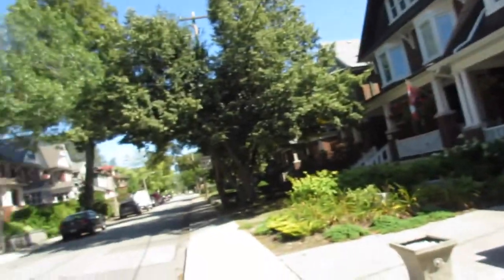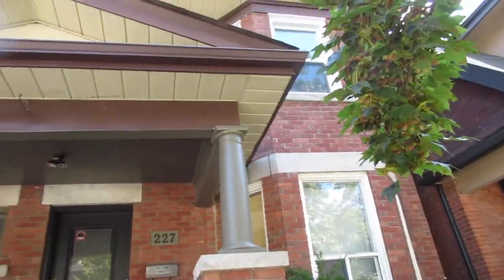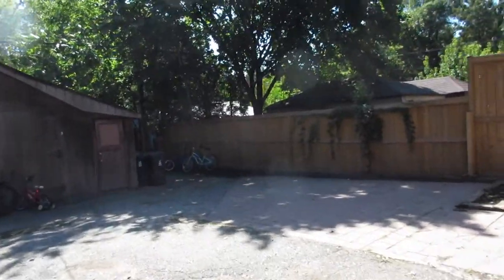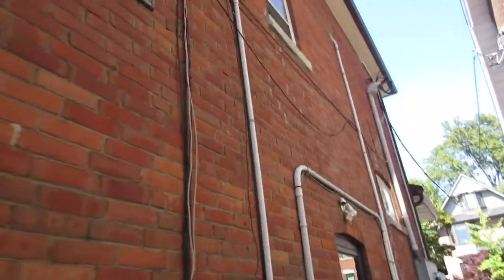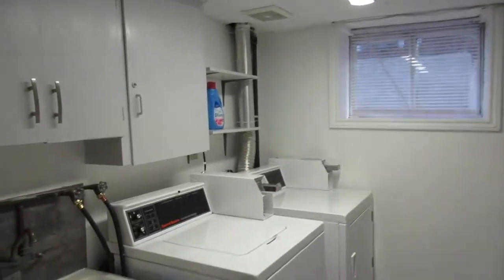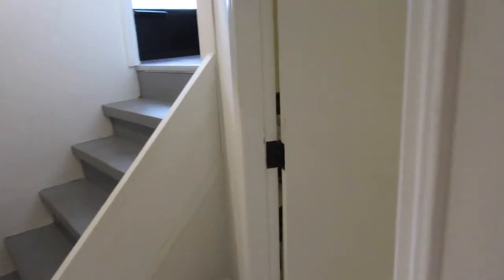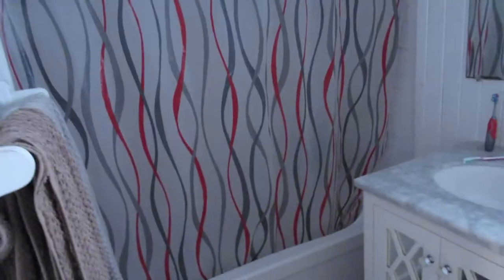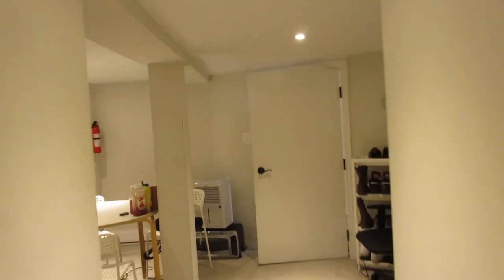227 Grenadier Road - Exterior and Basement | West Toronto - High Park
227 Grenadier Road | West Toronto - High Park, Toronto Real Estate For Sale

Fabulous Investment Property in Prime High Park /Roncesvalles!

Grand, detached 2.5 storey Edwardian style residence on an extra large 30 foot wide south facing lot with plenty of parking, plus garage in a superb location of Roncy/High Park.

The owners have taken great care while undergoing numerous renovations to provide modern conveniences while retaining the classic integrity and charm of its era.

Keep as investment or potentially convert to huge (almost 3500 sf on 4 levels) single family home on one of the most sought after streets!

The 4 suites offer excellent rental income of $92824.32. Conveniently there are 4 separate hydro meters for the top 3 floors, and the common areas/basement. The house was rewired for electric heat, so no furnace or gas bills to worry about. High ceilings, spacious rooms, quality upgrades, ample private outdoor patios/decks, large windows, solid mechanicals and old world charm characterize this house. Privacy among apartments has been ensured with soundproofing between floors.

The entire property was renovated in 1989, including electricity and plumbing. At this time 4 apartments were professionally created, 1 per floor including the basement. Main, 2nd and Basement have had extensive renovations since. Pretty mature trees in both front and back yards provide extra privacy and shading.

This is a high coveted pocket of High Park/ Roncesvalles – neighbours include a combo of young families & established households.

• You are steps to tons of transit, shops/restaurants galore, St. Joe’s, the Lake & glorious High Park just a few doors away!• Located in the catchment of an array of highly regarded schools including Howard Jr Public.